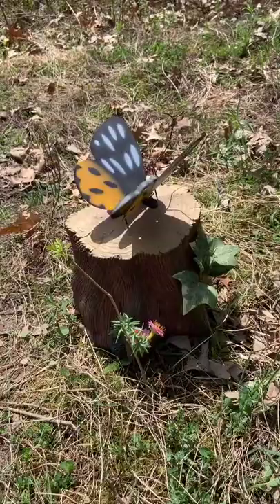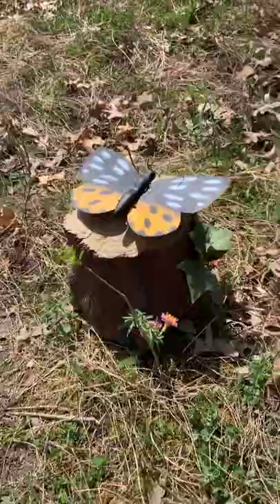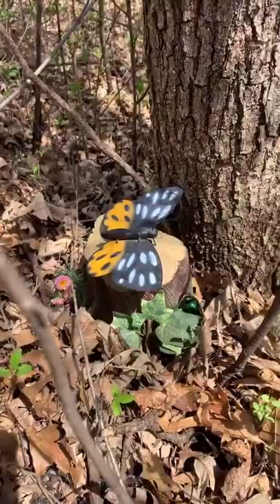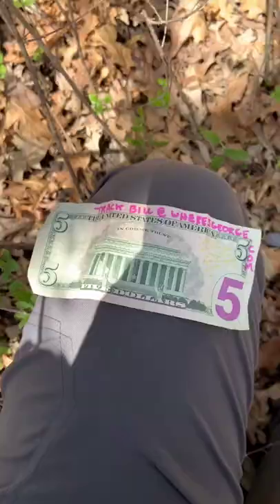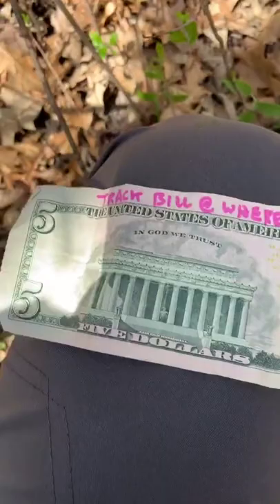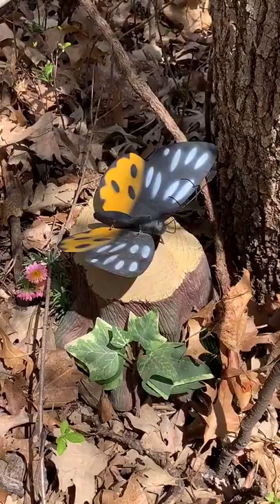Watch Me Hide a Creative Geocache.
I found the butterfly at a garage sale. It ended up being a perfect container for a geocache!